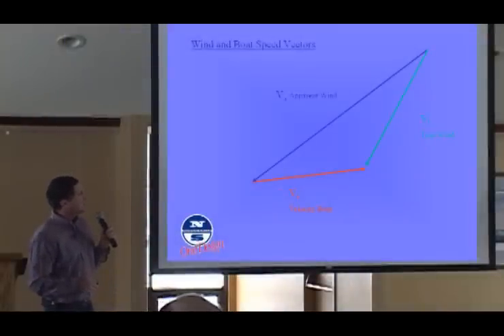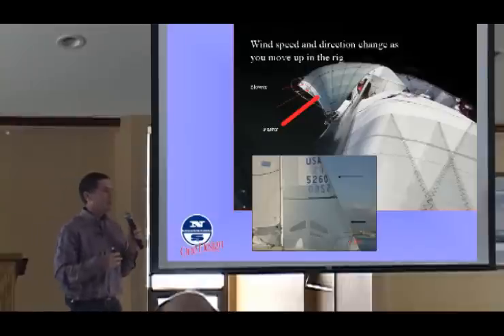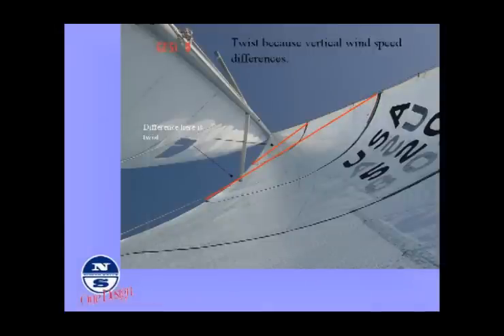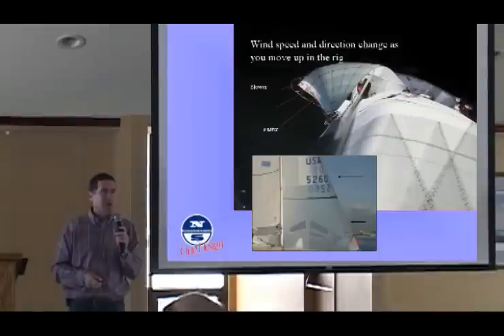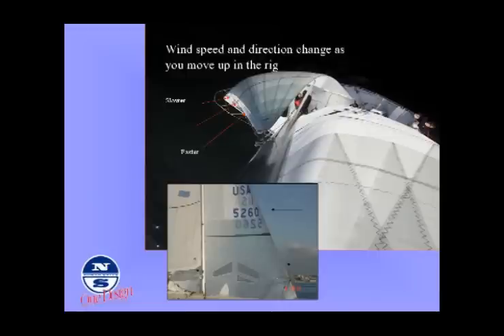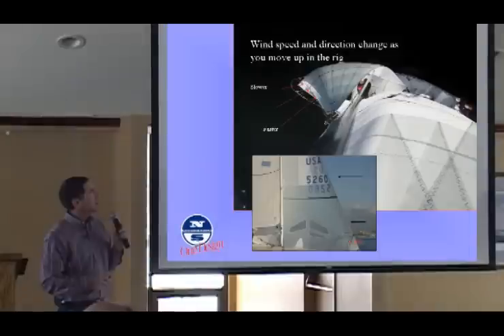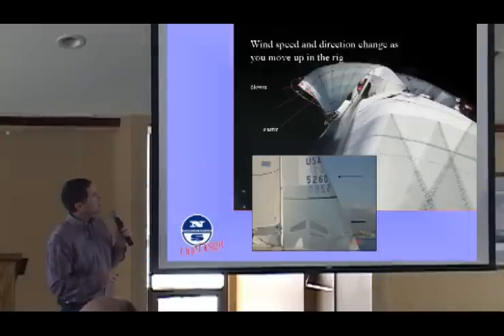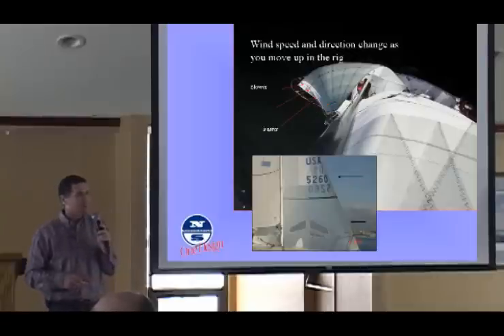Tuning Beyond the Guide Part 2 - Apparent Wind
This is the Second clip from the first seminar in a series of clinics leading up to the J/24 Worlds in 2012 being held at the Rochester Yacht Club.  It deals with apparent wind, what that is, what it means to you, and how it affects the boat.  The lecture is given by Mike Ingham with North Sails.  About 75 people attended the event.